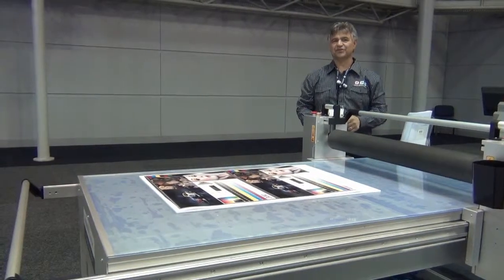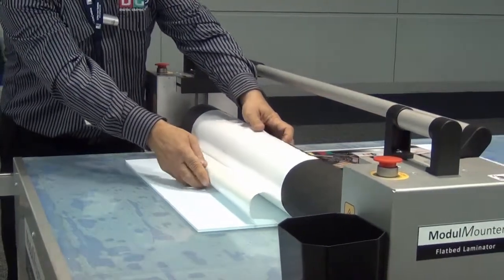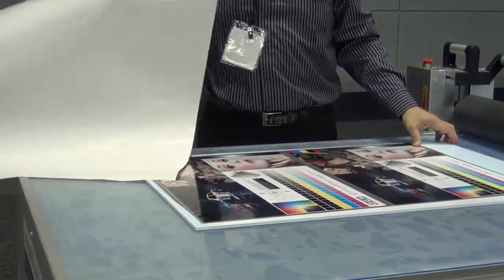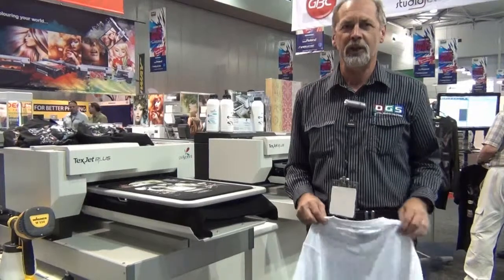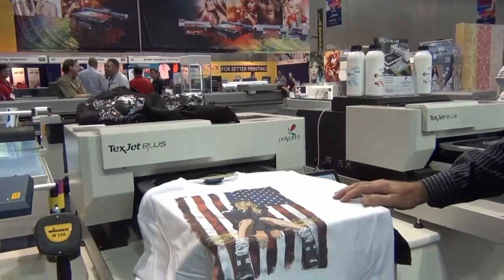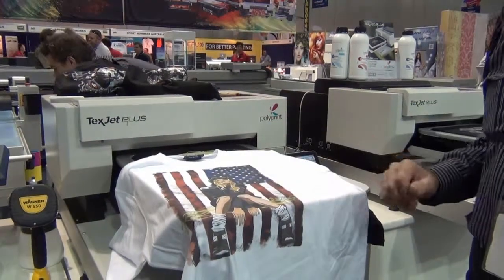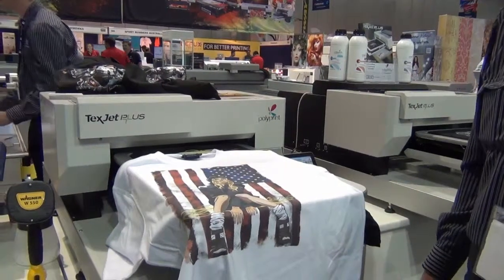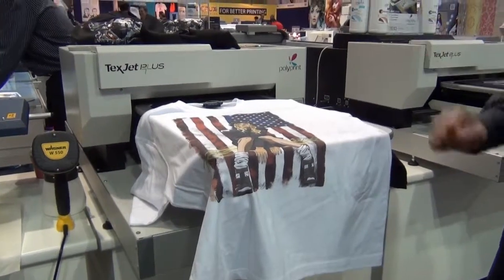DGS at the Brisbane VI show 2014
WideFormatOnline's shared video file.